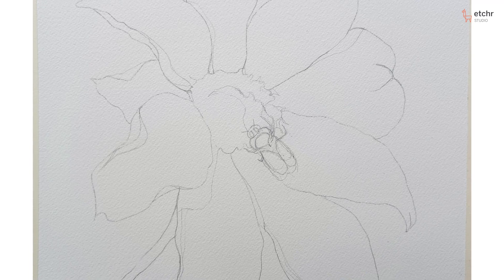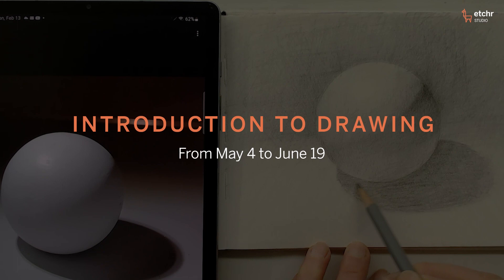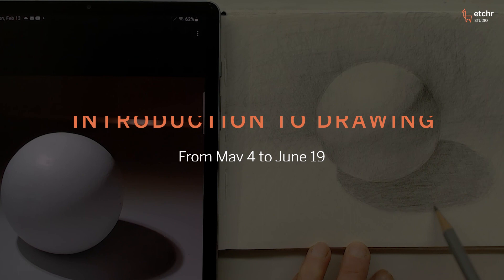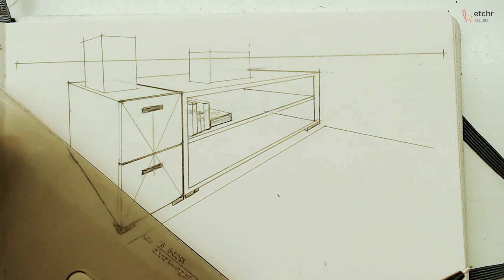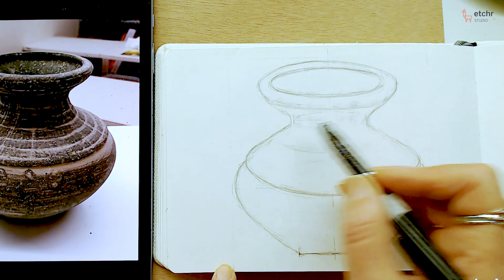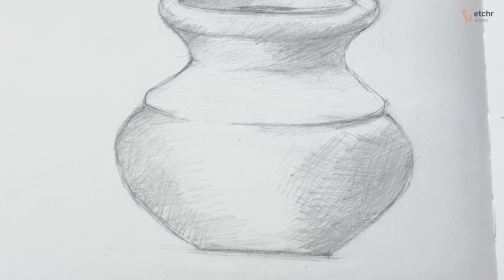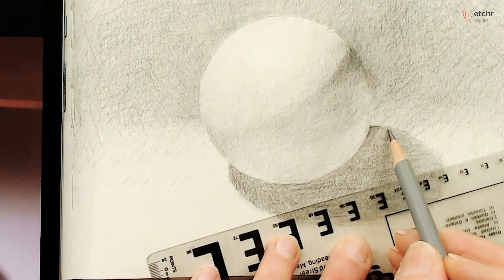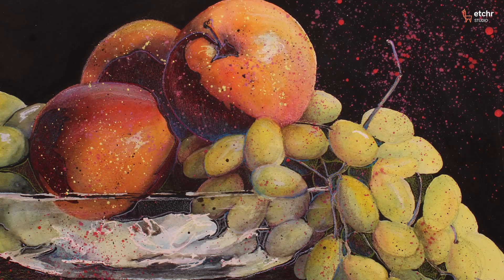Course Preview - Introduction to Drawing (Tina Hotchkiss)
Join this 6-part Drawing Course, designed and taught by professional artist Tina Hotchkiss (@tinasartforms). This course will teach you how to draw from observation, allowing you to master the skills needed to start your artistic journey.

COURSE CURRICULUM:

Session 1: Adding Dimension to Shapes
Understand how cubes sit in space. Learn how to draw straight lines and add depth to your subject using one and two-point perspectives.

Session 2: Drawing Simple Objects
Take depth and dimension further by applying your knowledge to drawing simple closed and open objects, like filling cabinets and tables. At the end of this class, you will be able to use perspective, place your objects in space, and accurately draw simple straight objects, such as books.

Session 3: Drawing Curved Objects
Apply everything you learned, but this time, to curved objects in space. Learn how to carve a cylinder out of a cube while developing a sketching hand and training your eye to see as an artist. At the end of this class, you will be able to accurately draw simple rounded objects, like vases and cups, and place them in space.

Session 4: Complex Curved Objects
Learn how to connect different-size ovals for complex curves and make cones from cylinders. At the end of this class, you'll be able to accurately draw more complex curved objects, such as wine bottles and intricate vases.

Session 5: Spheres
Develop a sketching hand for circles that don't look stiff and misshapen. Create a value scale and learn how to layer graphite to create smooth transitions of values. At the end of this class, you will understand value, shade, shadow and depth.

Session 6: Complete a Still Life Drawing
Apply everything you learned while drawing a still-life composition. Join Tina and draw alongside her as you learn how to:
• Set up your subject and understand where to start drawing;
• Draw each object in proportion to the other;
• Compose your drawing;
• Apply shade, shadow, and create the illusion of 3D objects that occupy space